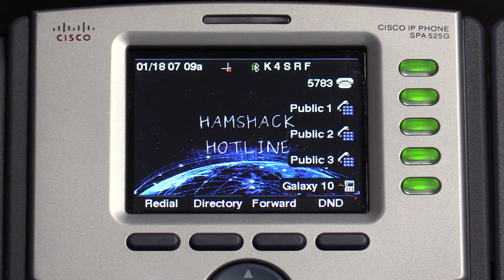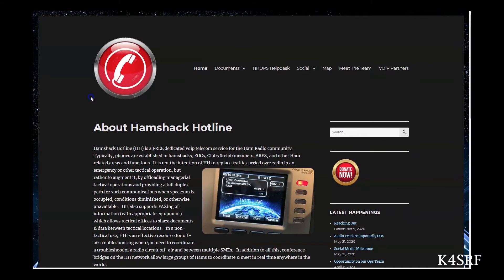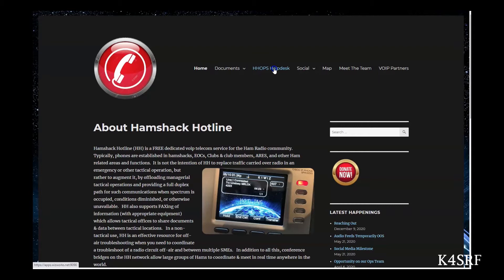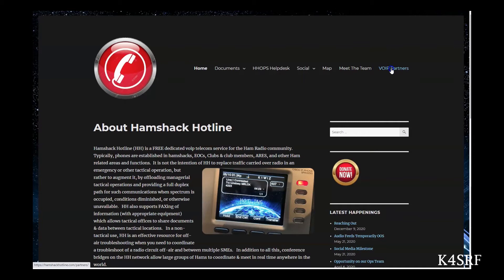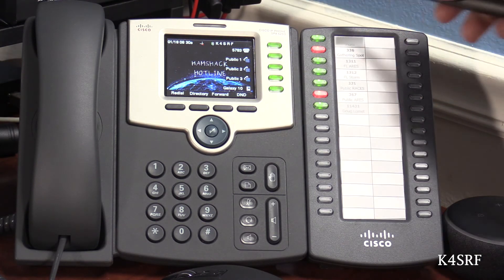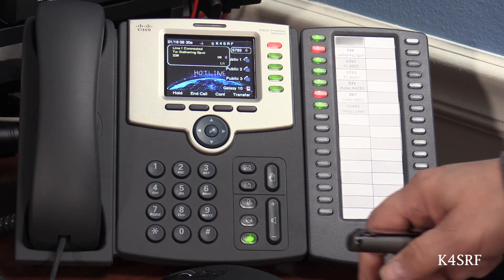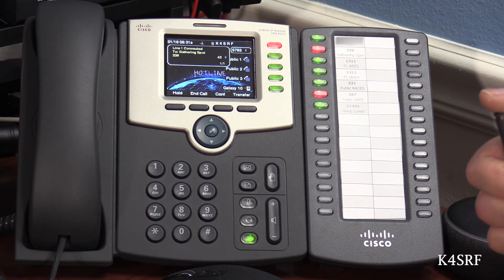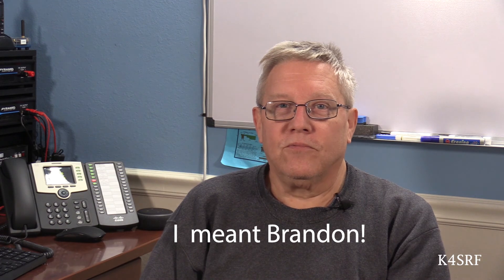HamShack Hotline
This is a brief demonstration and use of HamShack Hotline, a VOIP service exclusively for Ham radio operators.